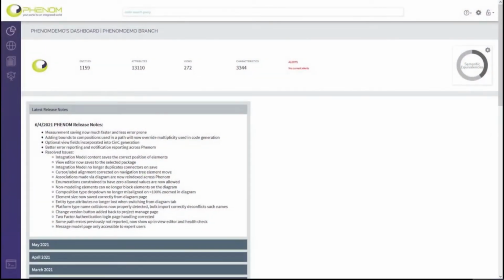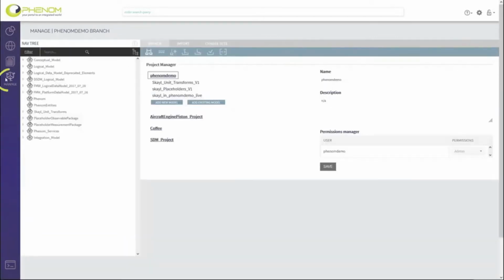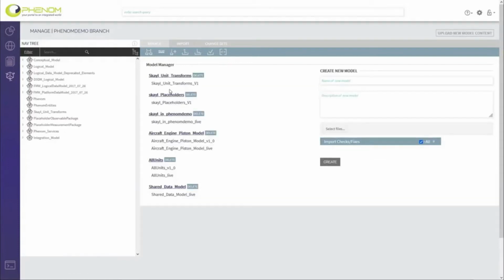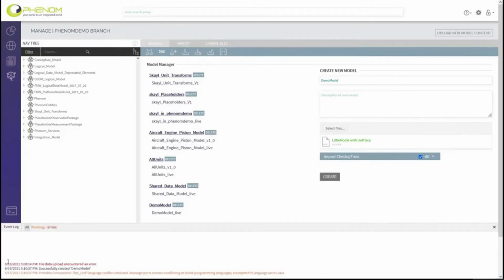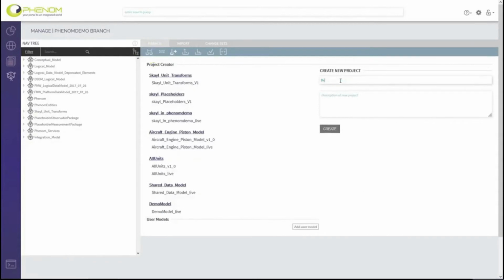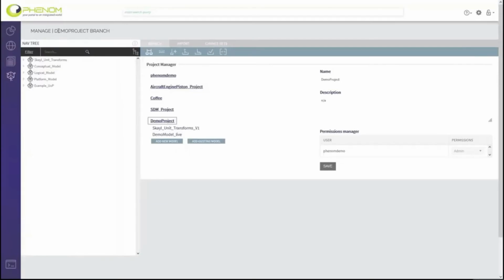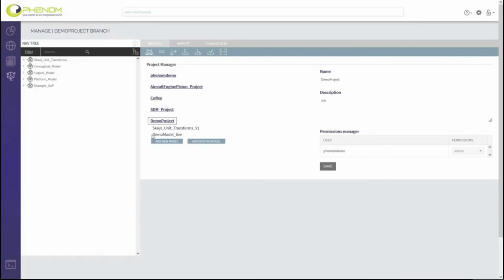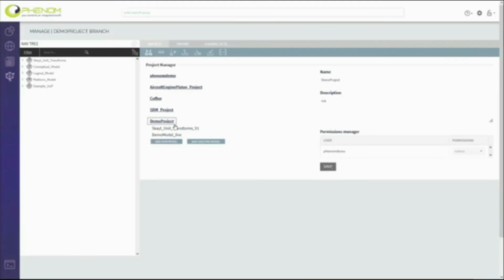PHENOM Tutorial #2: Importing Data Models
In this tutorial we demonstrate how to import a data model into PHENOM, including importing a model using Model Manager, creating a project and ascribing models in Project Manager, and switching to your new project. Chris also reveals the Skayl_Unit_Transforms library provided with PHENOM designed to help facilitate rapid unit type transformations (e.g. Celsius to Fahrenheit). PHENOM, a collaborative data modeling and automated integration tool, is provided by Skayl, an industry leader in Systems Architecture and Integration.